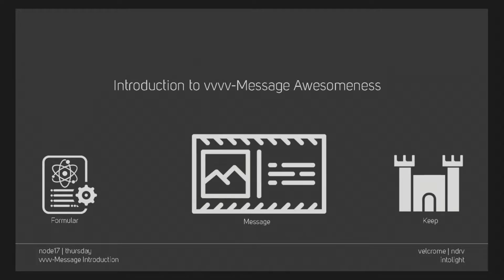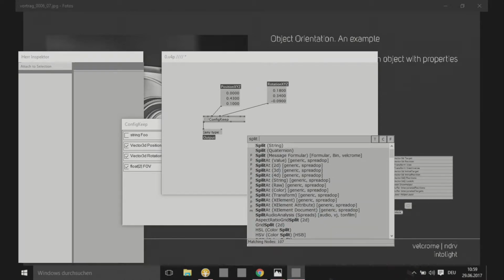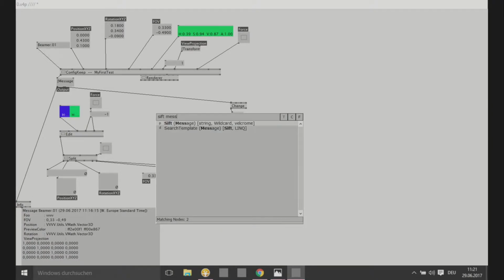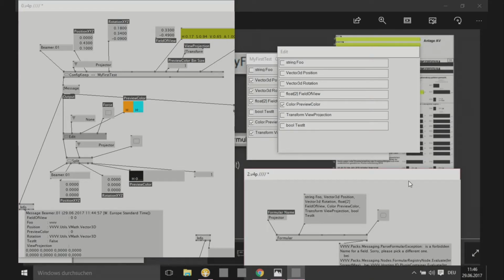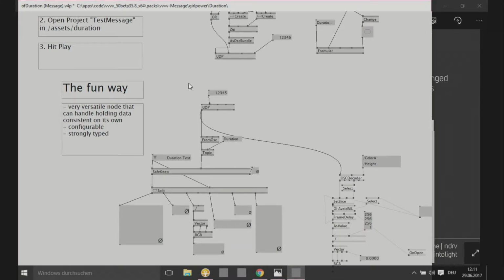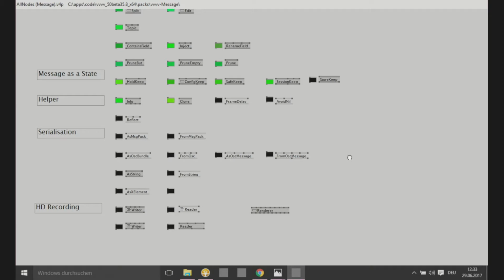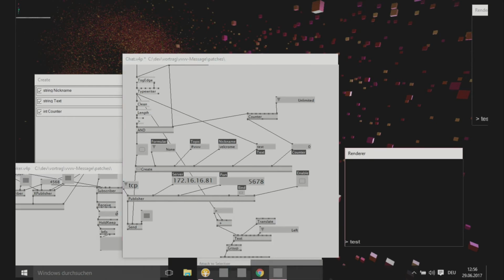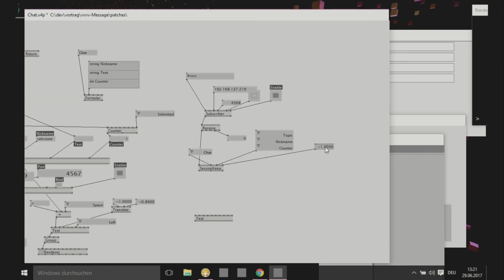Workshop 'Introduction to VVVV message awesomeness' @ NODE17 Forum for Digital Arts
Retain order in bigger applications by object oriented patching: This plugin boosts the established concepts of vvvv to the next level of software architecture and efficiency.